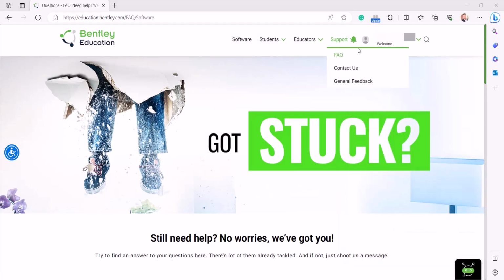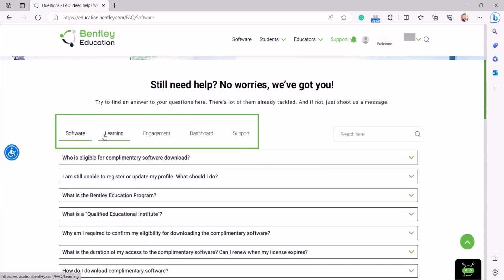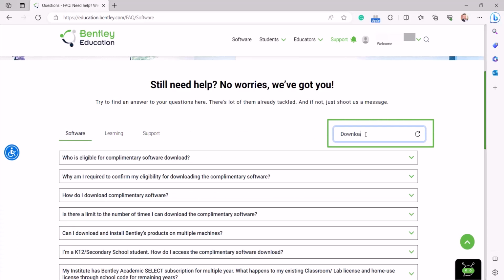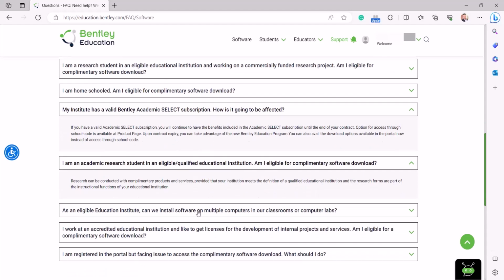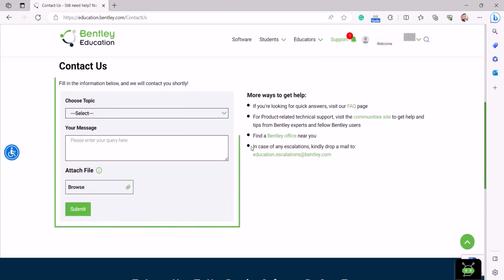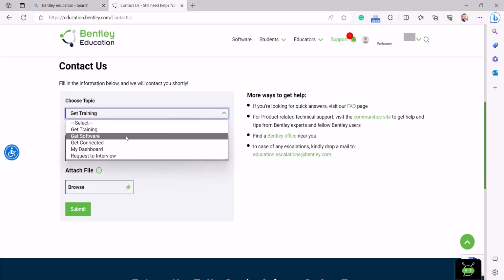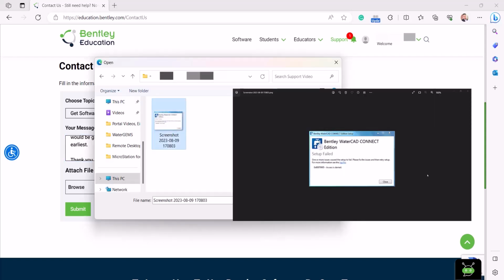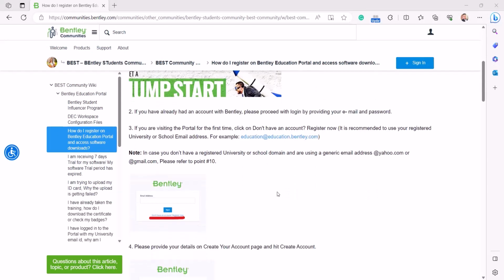How to access Support on the Bentley Education Portal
In this video, we will go through all the options available to access support through the Bentley Education Portal.